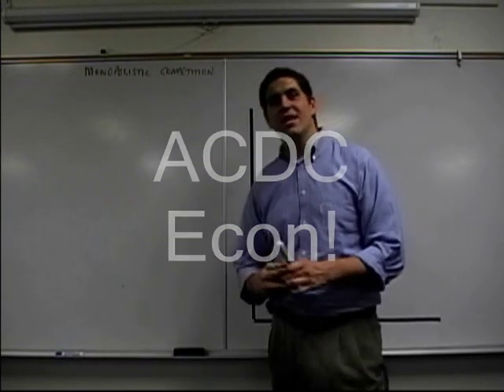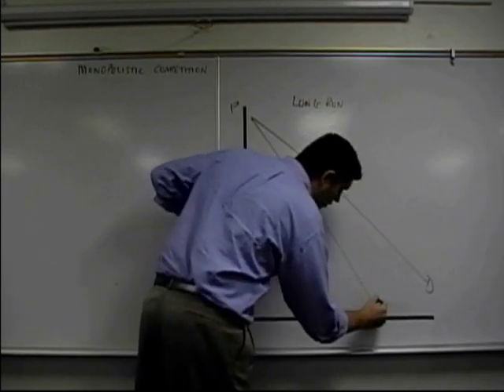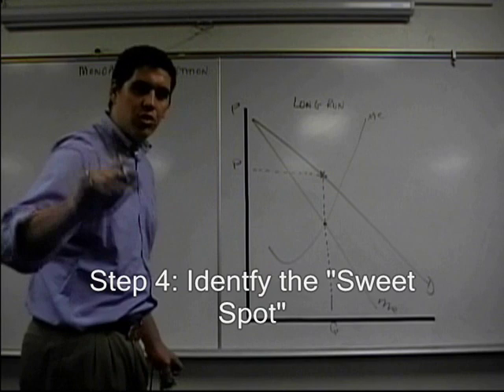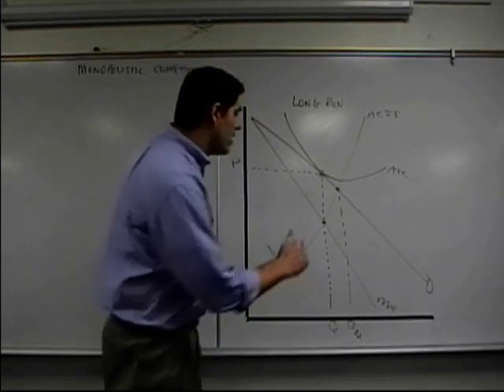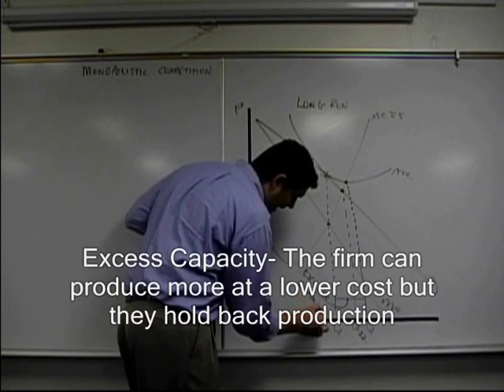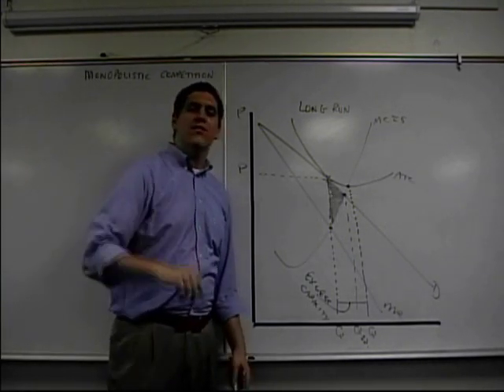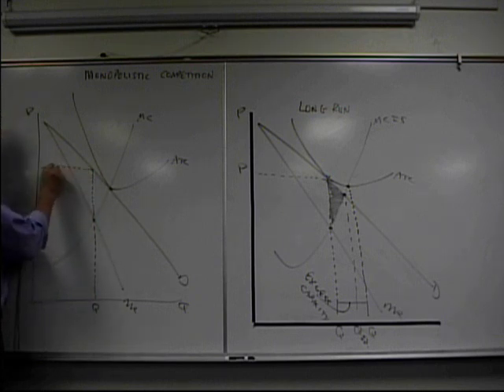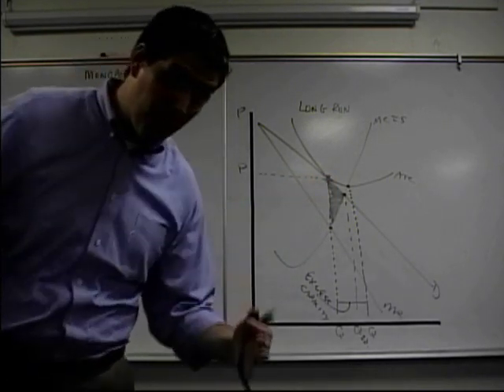Monopolistic Competition in the Long-Run: Econ Concepts in 60 Seconds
Mr. Clifford's 60 second explanation of how to draw monopolisticly competitive firm in long run equilibrium. Remember that ATC must hit the demand curve at the "sweet spot". In the bonus round learn why the firm is not efficient and identify something called excess capacity. Please keep in mind that these clips are not designed to teach you the key concepts. These videos are a review tool to help you better understand what you learned in class.

ACDC is Mr. Clifford's teaching philosophy:
Active Learning
Cooperative Learning
Discovery Learning
Community